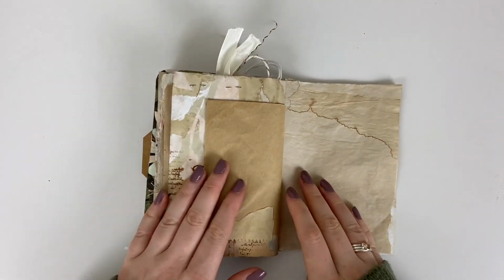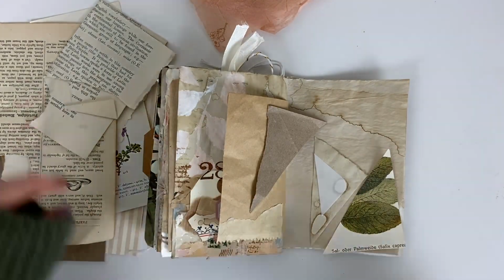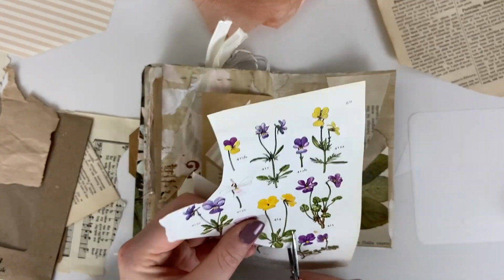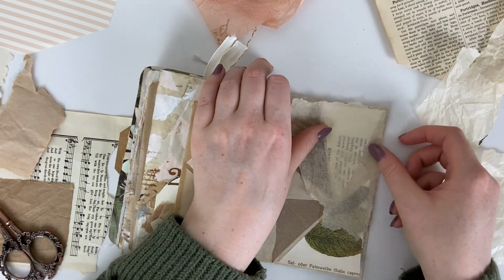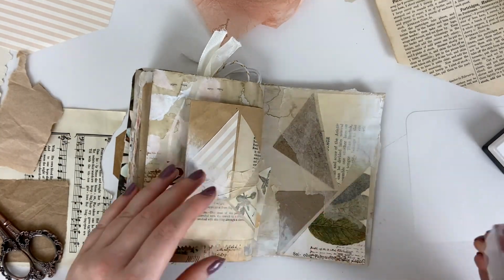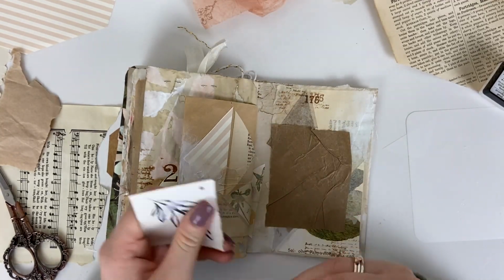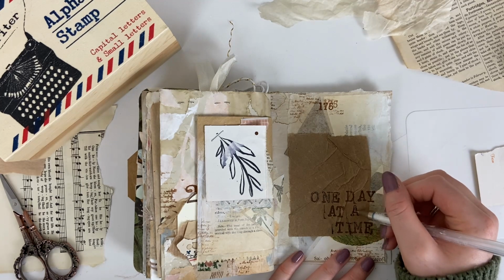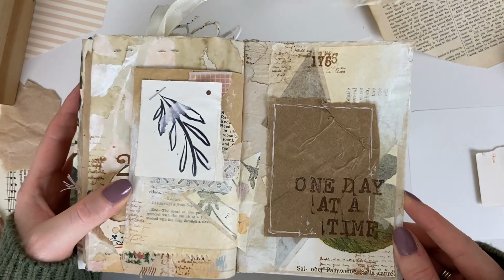Go outside your comfort zone | Junk Journal With Me | JunkJournalJuly 29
Junk Journal With Me | JunkJournalJuly 29 - geometric